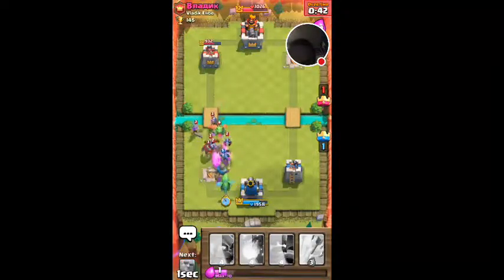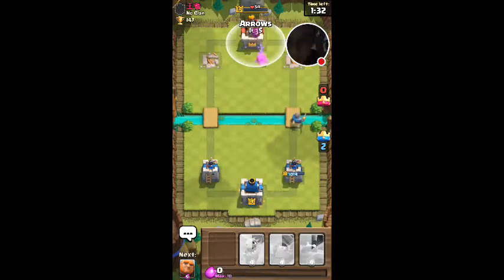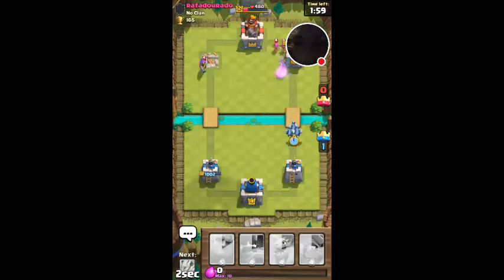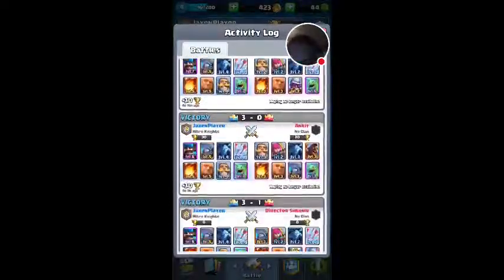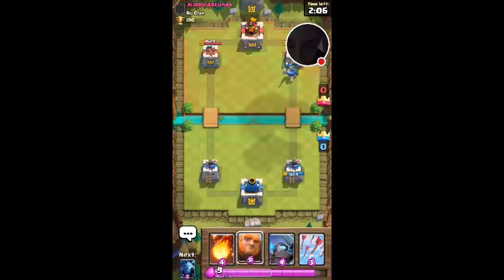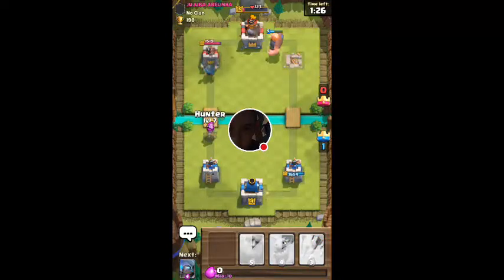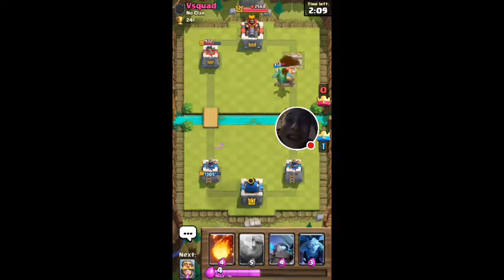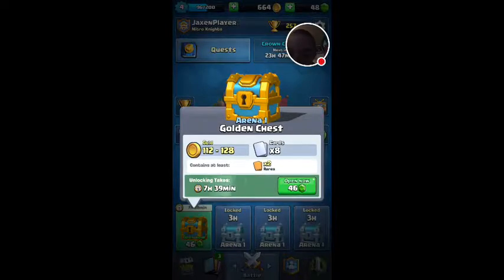Clash Royal 1: gold rush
Watch me play Clash Royale!